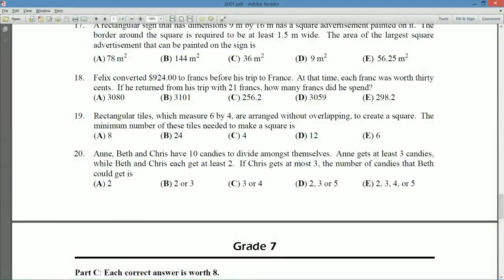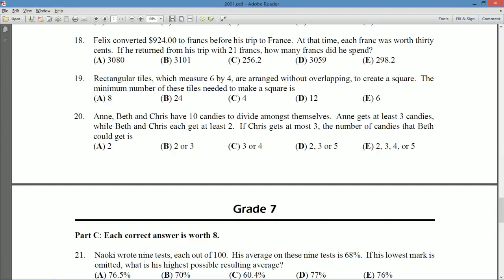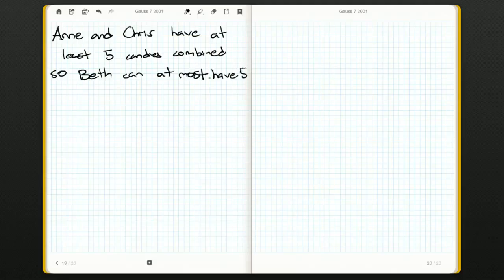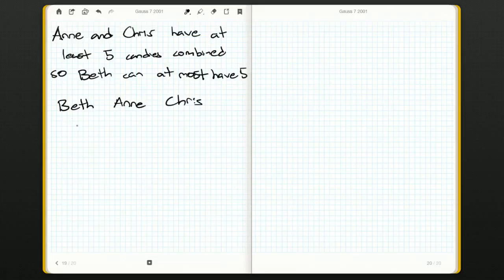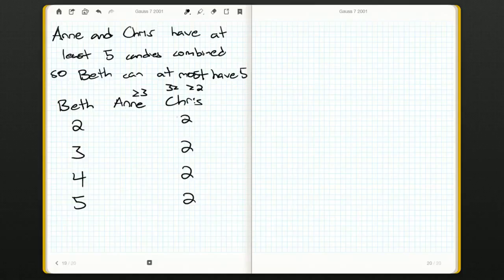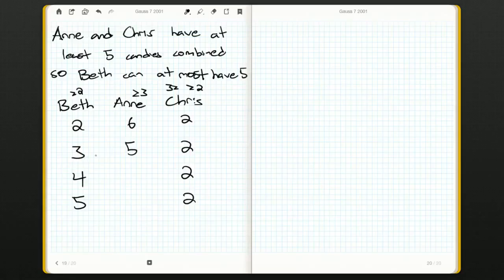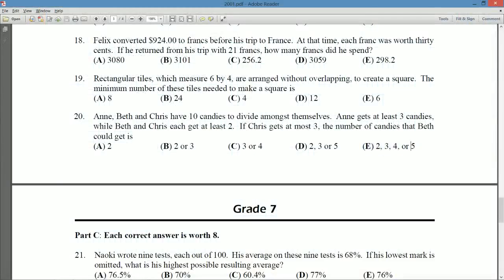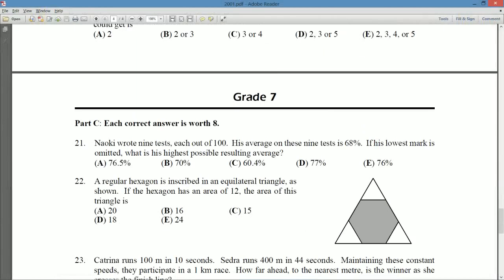Gauss 7 2001 20